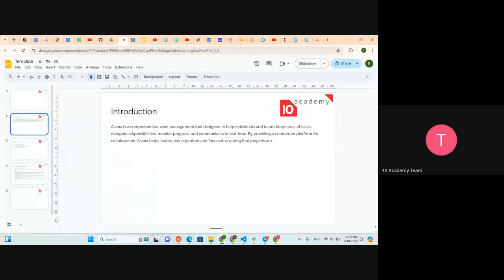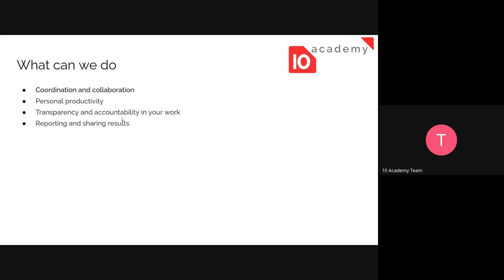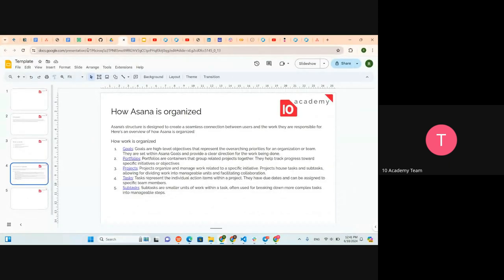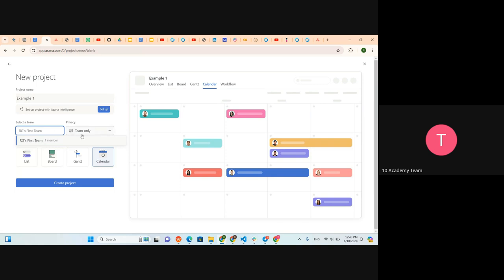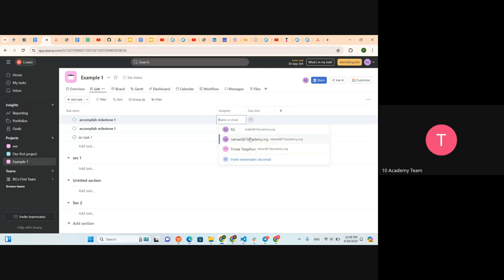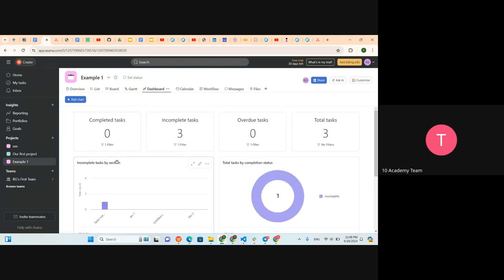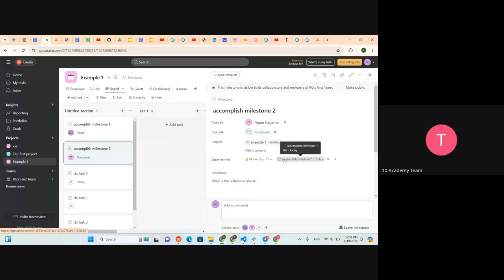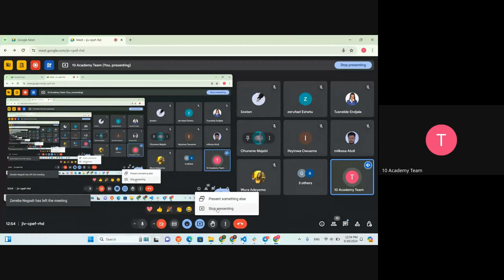U2J 1 W10D2, Standup